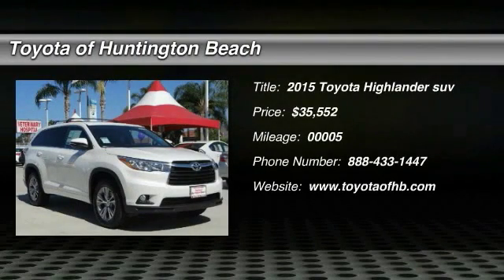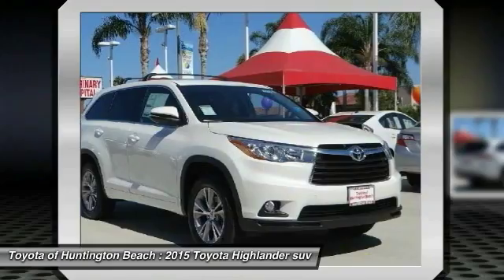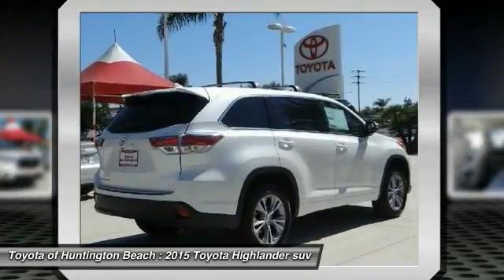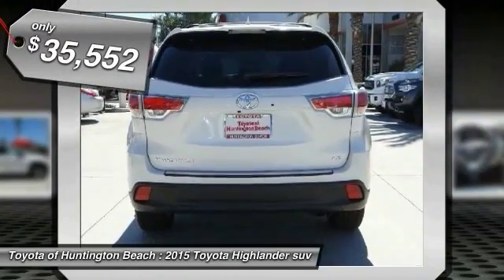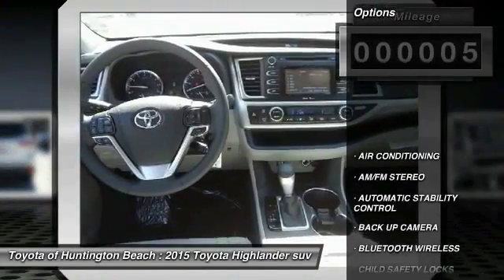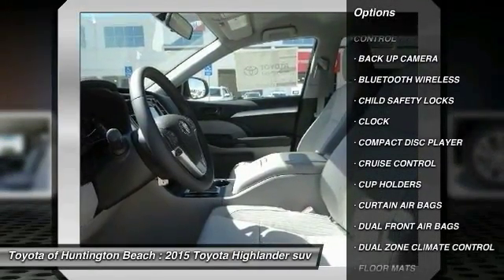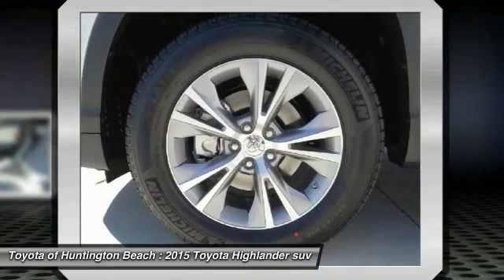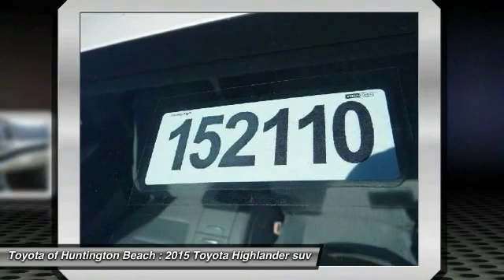2015 Toyota Highlander Toyota Of Huntington Beach 152110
2015 Toyota Highlander FWD 4DR V6 LE PLUS

18881 Beach Blvd.

TOYOTA OF HUNTINGTON BEACH PROUDLY SERVING ORANGE COUNTY, HUNTINGTON BEACH, COSTA MESA, GARDEN GROVE, IRVINE, WESTMINSTER, AND SURROUNDING SOUTHERN CALIFORNIA LOCATIONS. THIS BLIZZARD PEARL 2015 Toyota HIGHLANDER IS EQUIPPED WITH A Engine: 3.5L V6 DOHC 24-Valve w/Dual VVT-i, AUTOMATIC TRANSMISSION, AND RECEIVES AN ESTIMATED 19 City/25 Hwy MPG. OR VISIT US AT 18881 BEACH BLVD HUNTINGTON BEACH, CA 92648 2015 Toyota HIGHLANDER FWD 4DR V6 LE PLUS Stock #: 152110 | VIN: 5TDZKRFH1FS114033 | 2015 Toyota Highlander FWD 4dr V6 LE Plus Toyota of Huntington Beach